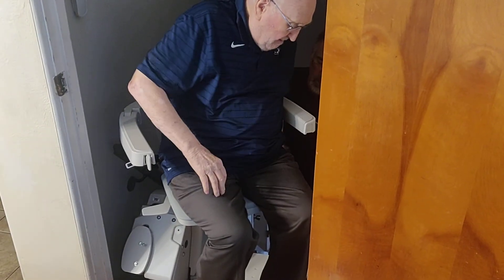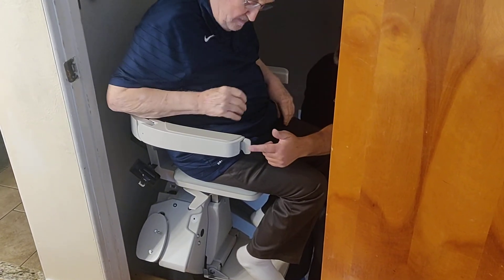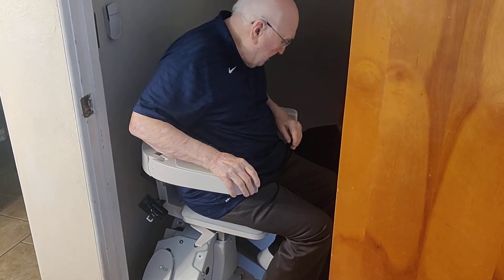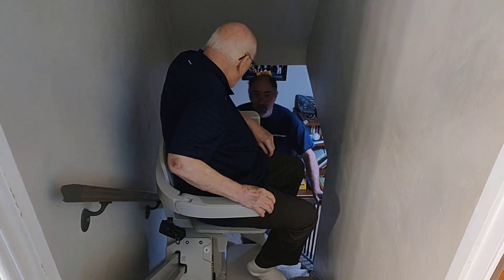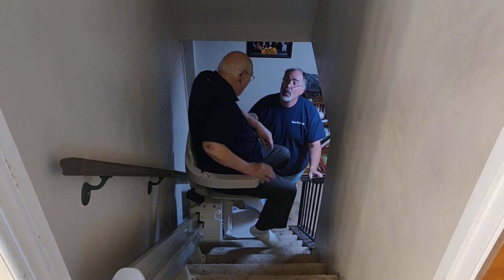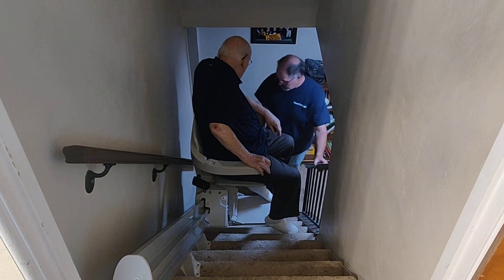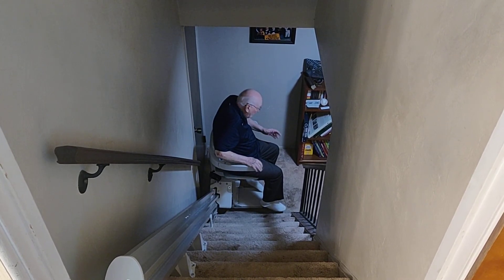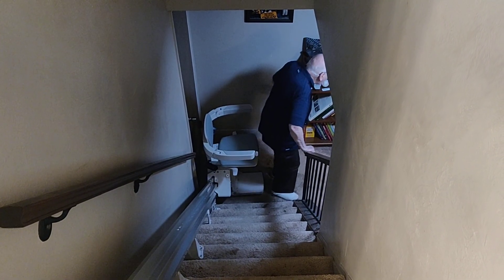Stairlift for Ted